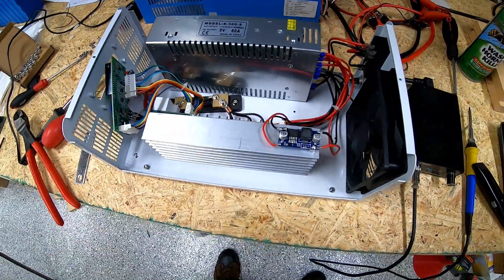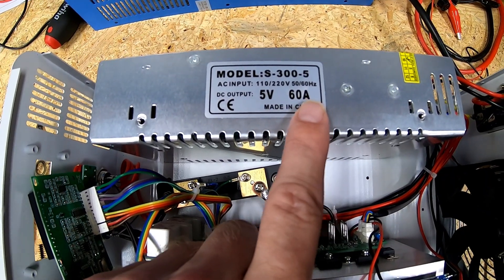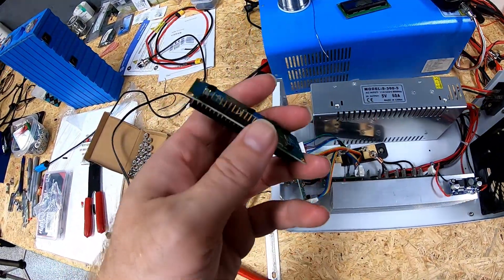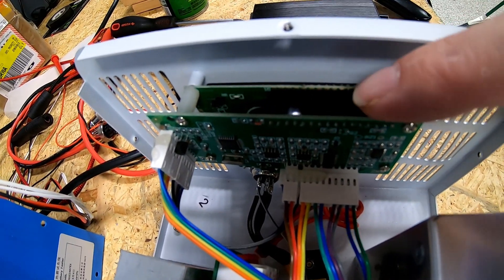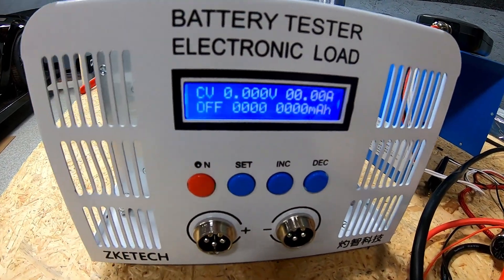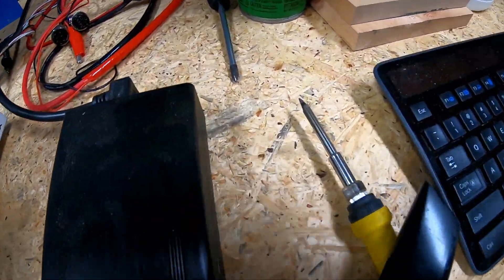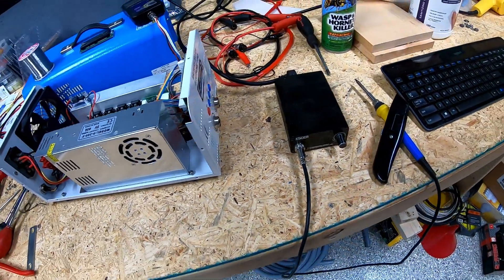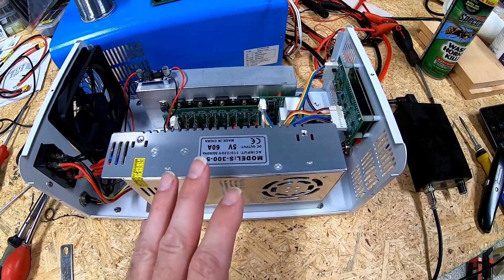EBC A40L Charger/Tester Display Repair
Fixing the EBC A40L display.  In a previous video we showed the display being damaged in shipping.  We received a new display and in this video we replaced to cracked display.

Please be extremely careful when dealing with Lithium cells, always wear gloves and eye protection.

AliExpress Link to EBC-A40L

Soldering equipment:
Flux:

Weller 100Watt:

T12 items:
KSGER station
60/40 lead/tin 0.050" solder
60/40 lead/tin 0.032" solder
Liquid Flux